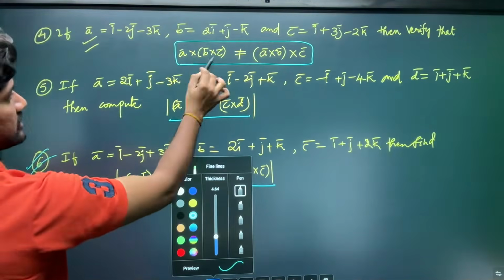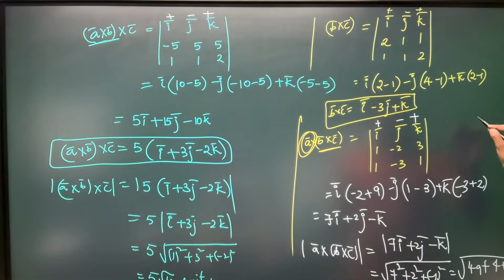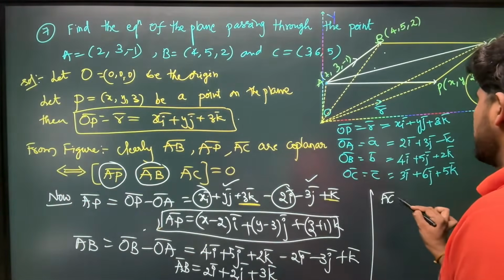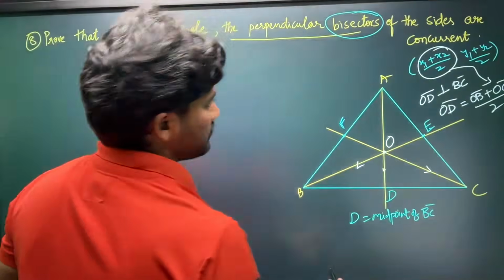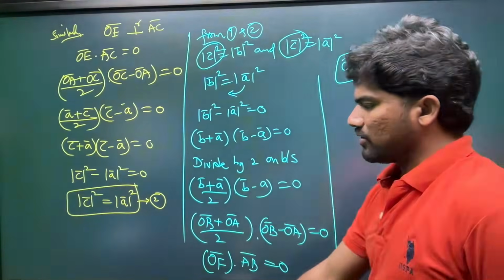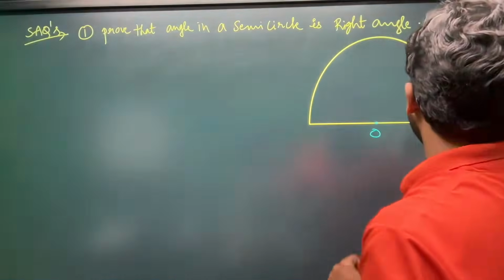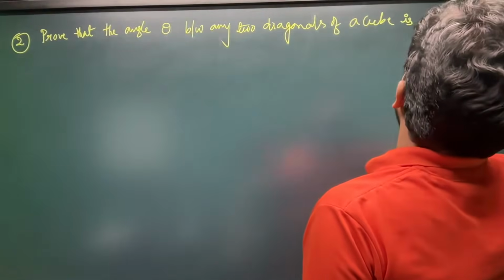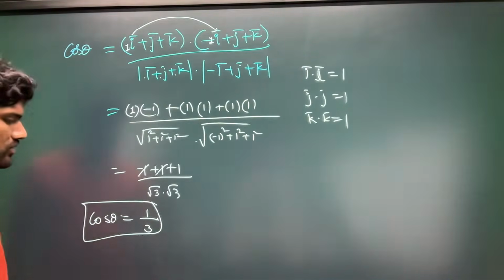Inter Jr Maths 1A - Product Of Vectors (PART-2) LAQs,SAQs,VSAQs I SURE SHOT Questions I IPE FEB 2026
Inter Jr Maths 1A "Product Of Vectors" (Maths 1A) PART 2- LAQs,SAQs,VSQs I SURE SHOT Questions I IPE FEB  2026